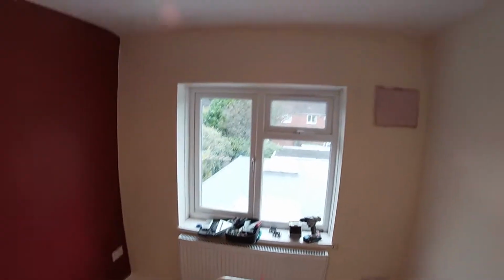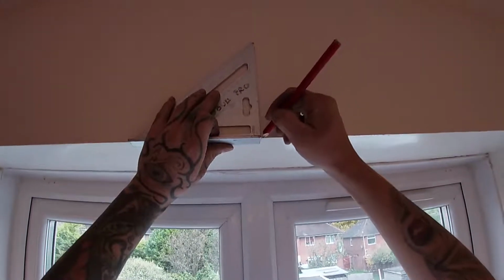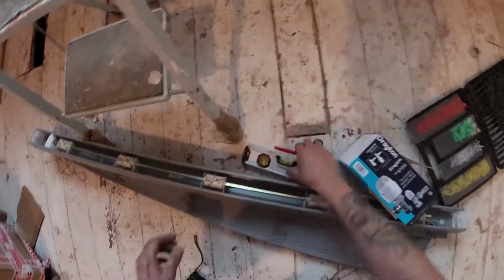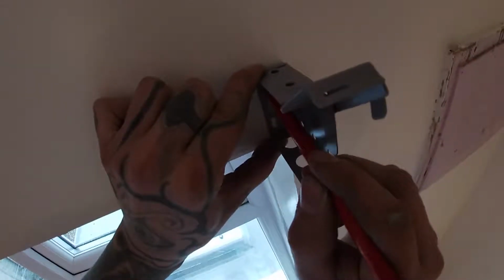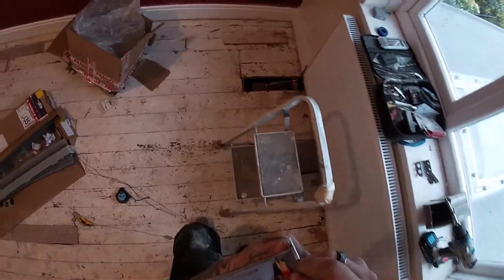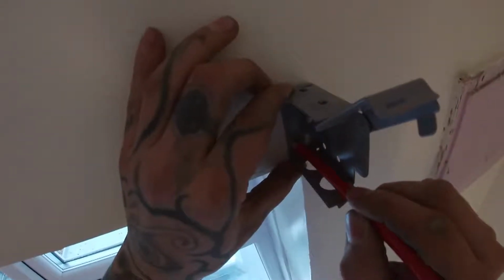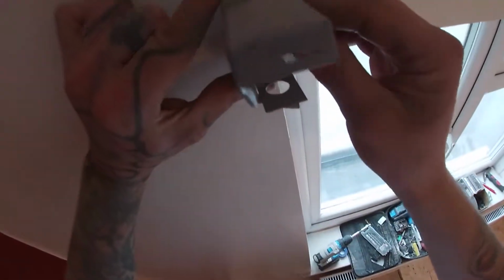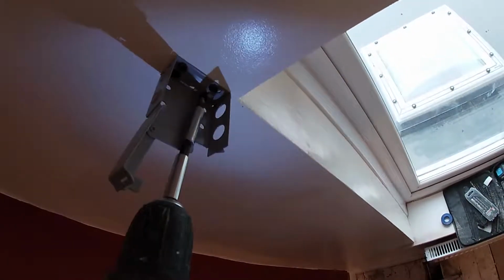Blinds up! - Gobud Pro - E029 HOW TO DIY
Hi All,

Time to do some more blinds. This house is almost finished.

Find me on MyBuilder.com ;)  "Gobud Pro"